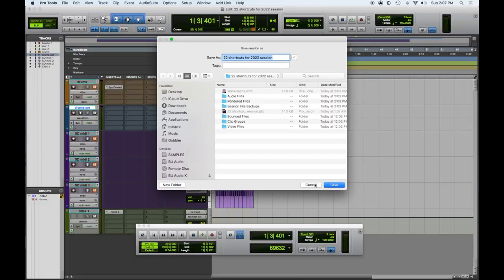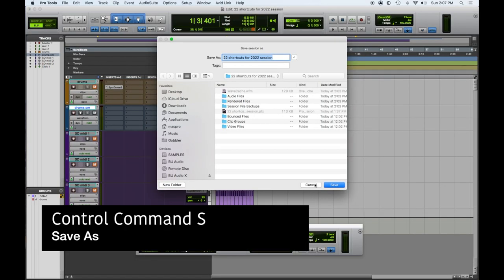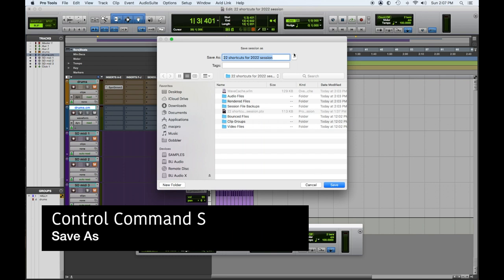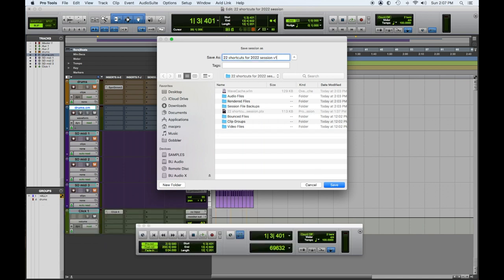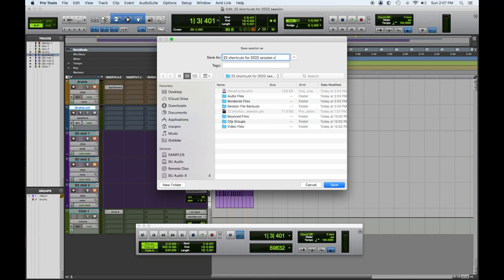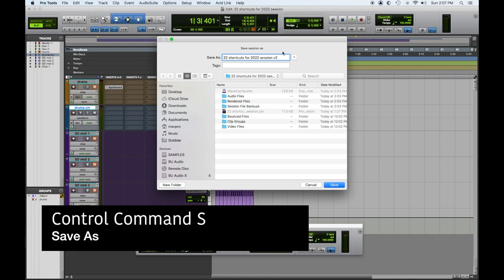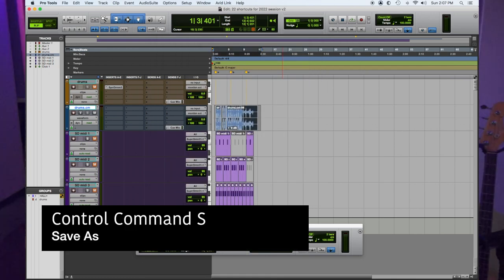Pro Tools Top 22 shortcuts for 2022 # 21 - Save As Command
Tuesday Tutorial